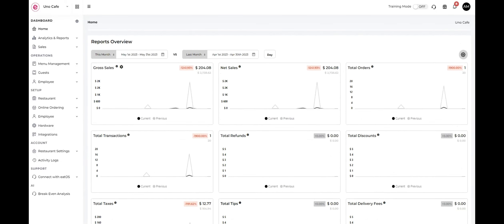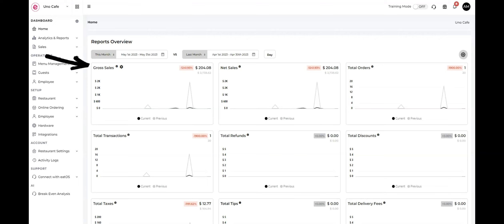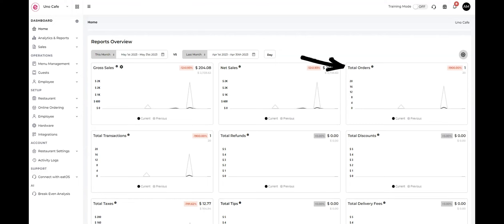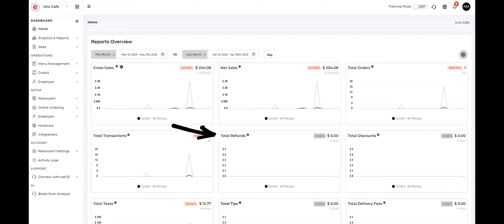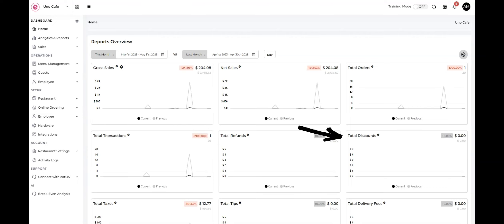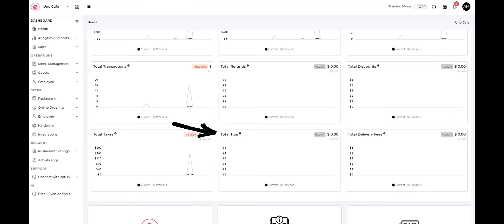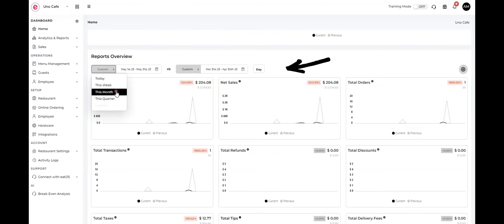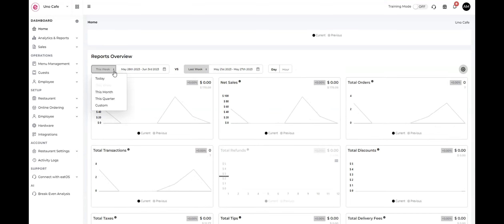Dashboard Reports Overview